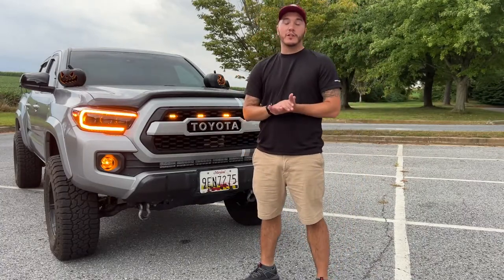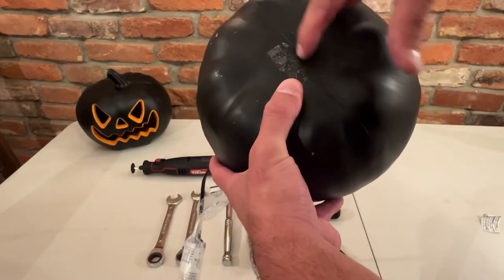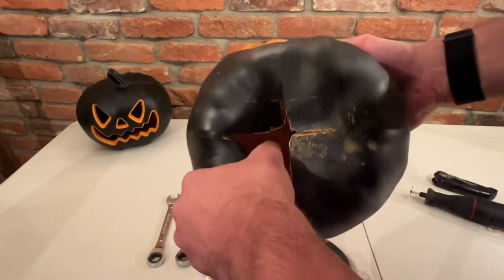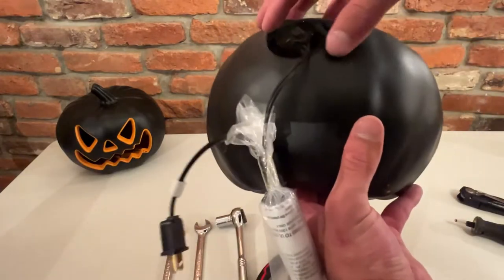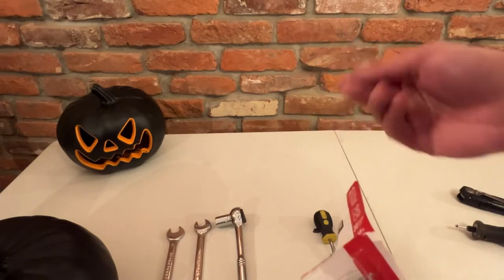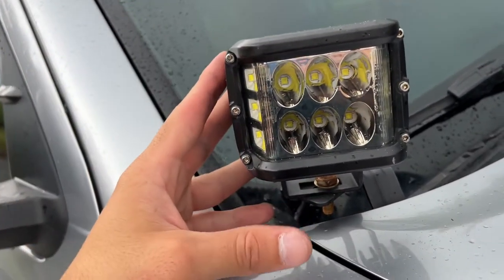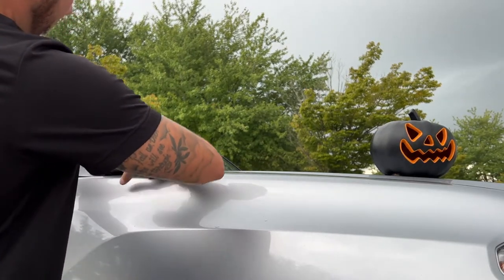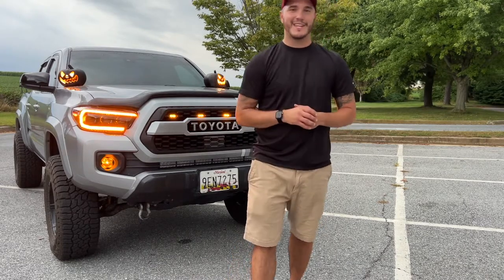PUMPKIN HEAD ditch Lights Install on my TACOMA!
It's the best time of year, fall! You know what that means?! Halloween! The best holiday! I love putting these pumpkin heads on my ditch lights. I feel like they make my truck. One of the easiest mods to do!